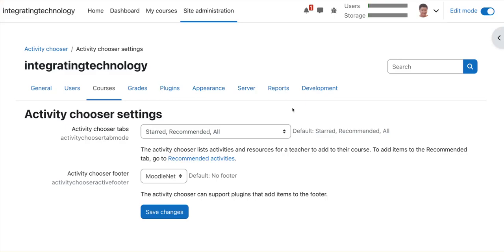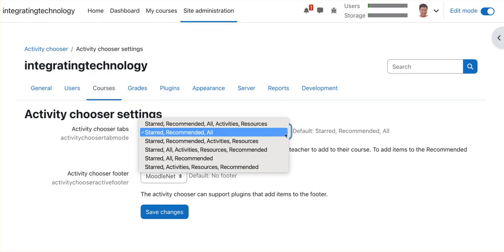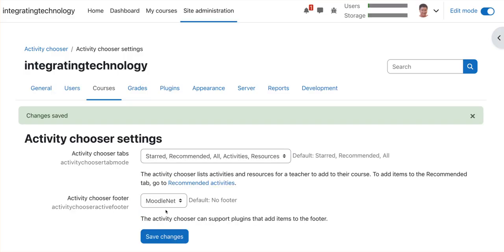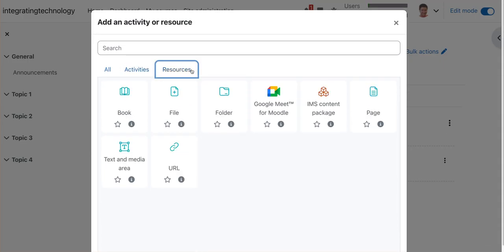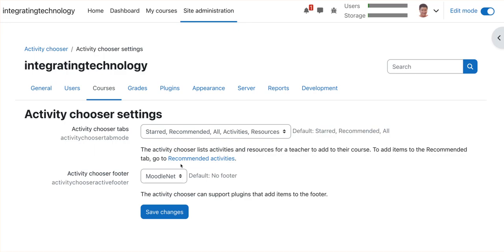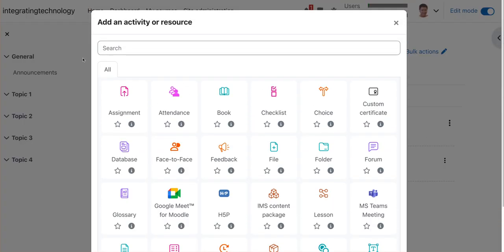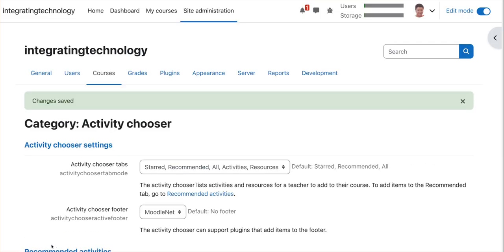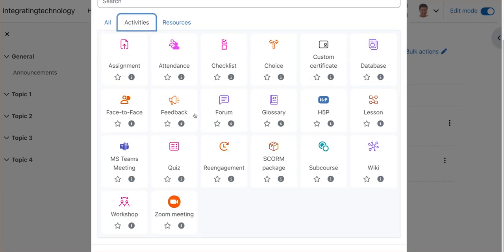How to Separate Activities from Resources in Moodle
In this video tutorial, the presenter demonstrates the process of separating resources from activities in a course management system. The tutorial begins with navigating to the site administration panel and selecting the courses section. The user is guided to the activity chooser settings, where they can adjust the display options for activities and resources. Specifically, the presenter emphasizes the importance of having these two categories clearly separated for better organization within the course.

After accessing the activity chooser settings, the presenter highlights the available tabs, which include recommended activities and resources. The key step involves selecting the option to separate activities and resources, followed by saving the changes. This adjustment is crucial for the course being demonstrated, as it allows for a clearer distinction between different types of content, making it easier for both educators and students to navigate.

The video then shifts to a practical demonstration of the changes made. The presenter toggles the editing mode on in their course, allowing viewers to see the results of the separation. The activities and resources are now distinctly listed, improving the user experience. This separation not only enhances clarity but also aids in the instructional design by allowing teachers to choose specific types of content for their lessons without confusion.

To further illustrate the difference, the presenter revisits the activity chooser settings and shows what it looks like when the activities and resources are not separated. By reverting to the combined view, the presenter notes how all options appear together, which can lead to a cluttered and overwhelming interface. This comparison serves to reinforce the benefits of having a structured approach to content organization within the course.

In conclusion, the video wraps up by reiterating the importance of separating resources from activities in course management. The presenter encourages viewers to implement these changes and invites questions for further clarification. This tutorial effectively demonstrates a straightforward process that enhances the usability of course content for educators and learners alike.